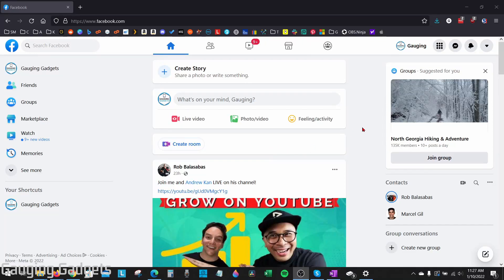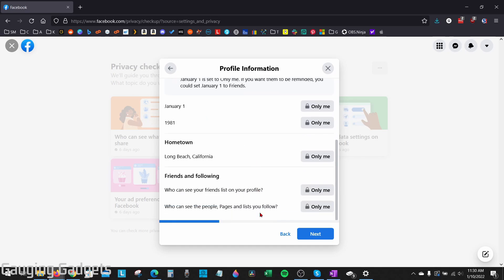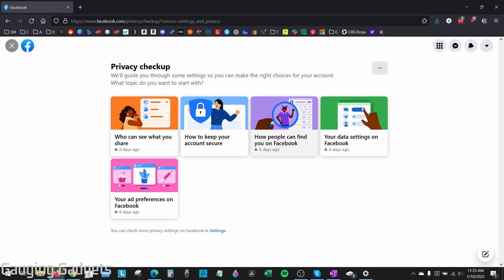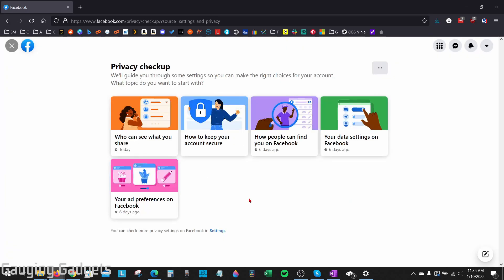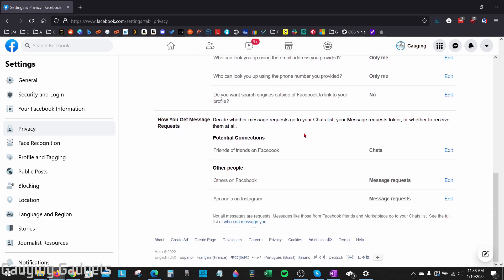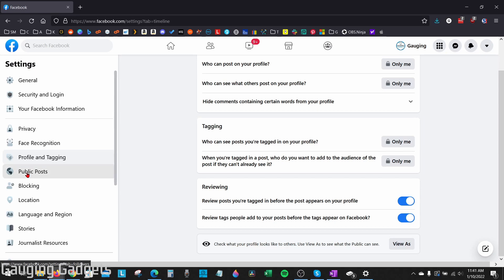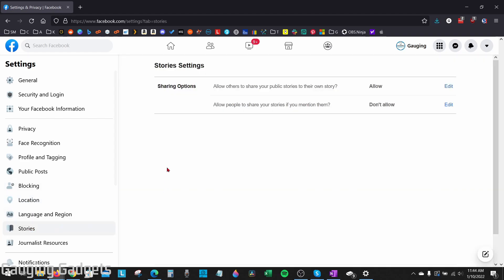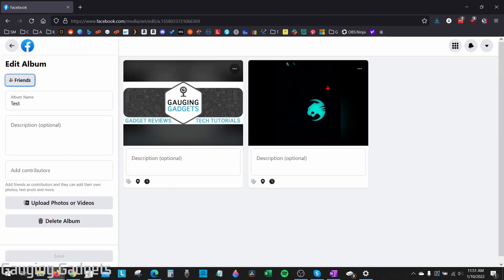How to Make your Facebook Completely Private on Desktop - 2022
How to Make Facebook Account Completely Private on Desktop? In this tutorial, I show you how to make your Facebook profile completely private in a desktop browser on a PC, Macbook, or Chromebook. This means your Facebook account will be private including your Facebook profile, photos, birthday, email, future post, and past post. Making your Facebook profile private will also stop people from tagging you, seeing your comments, or likes.

Follow the steps below to make your Facebook account completely private:
1. Open the browser on your PC, Laptop, Macbook, or Chromebook and navigate
2. Open the menu by selecting the arrow in the top right of Facebook
3. In the menu select Settings & Privacy, then Privacy Checkup.
4. In Privacy checkup, select the following options and change them to the most private setting.

 •Who can see what you share:
   - Go through all the options and choose only me to make your email,     birthday, friends, future post, future stories, and pass post completely   private on Facebook.

 • How people can find you on Facebook:
  - Go through all the options and choose the most limiting options for Friend request.
 - Finally, turn off the ability for your Facebook profile to show up in search engine.

• Your data settings on Facebook:
   - Remove any apps or websites that have access to your Facebook account and data.
   - Turn off locations services for Facebook to limit how Facebook can see your location using GPS.

• Your ad preference on Facebook:
  - Turn off the ability for advertiser to see your Facebook relationship status, employer, job title, and education.
  - Finally select Only me for Social interactions showing up in Facebook ads.